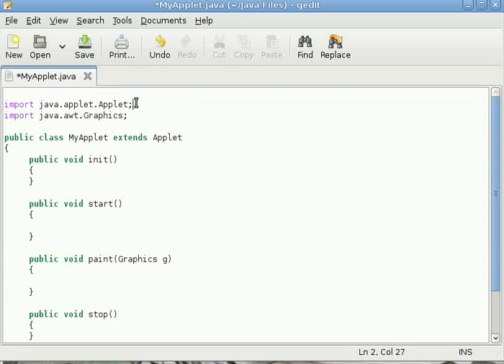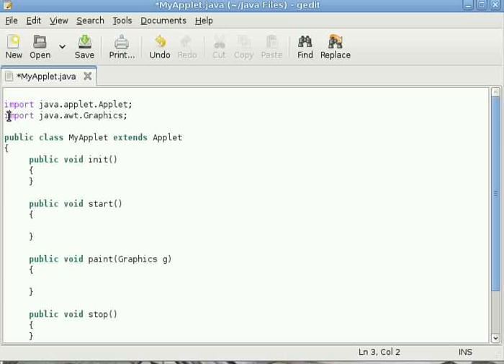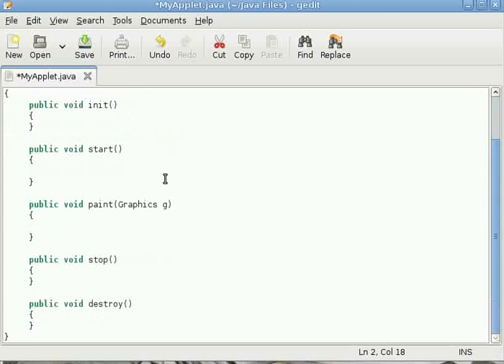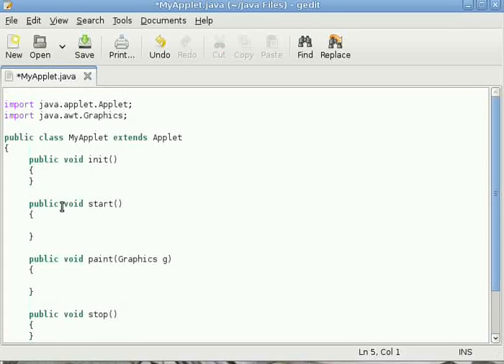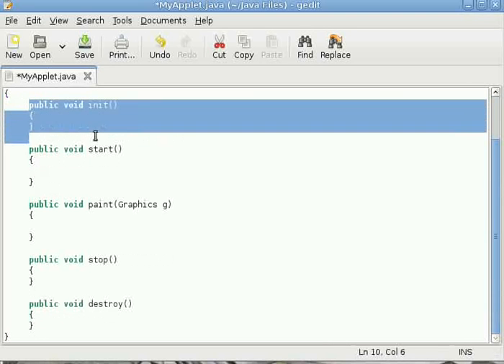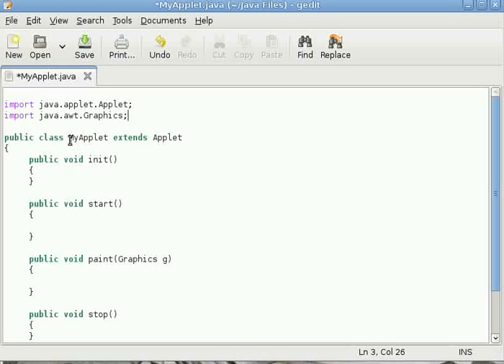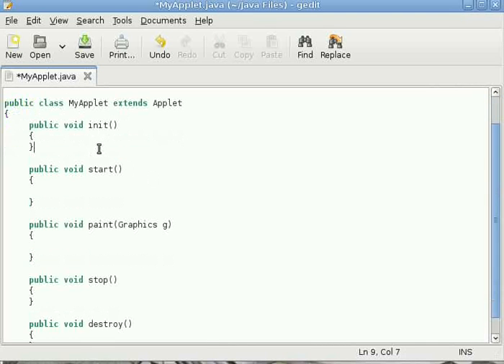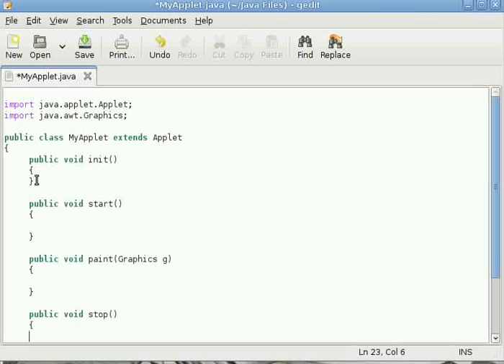Java Applet Tutorial #3 Life Cycle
In this java applet tutorial I have tried to explain the java life cycle. To get started with applet programming with java understanding the life cycle of the applet class is very essential.